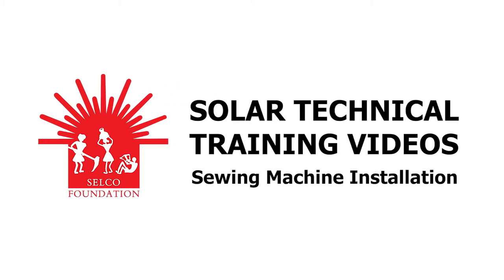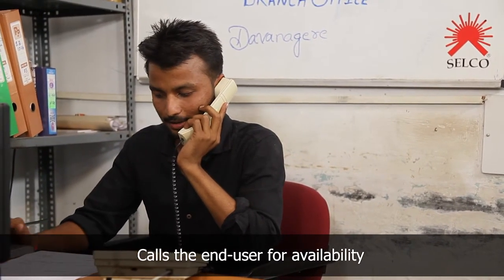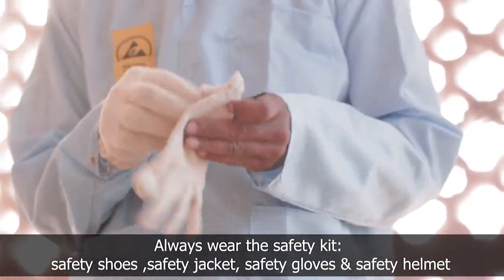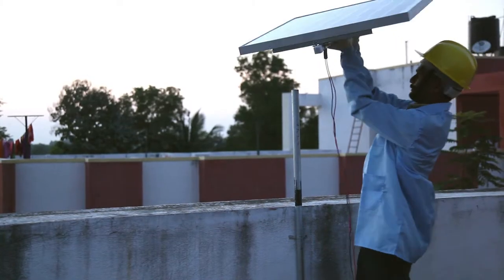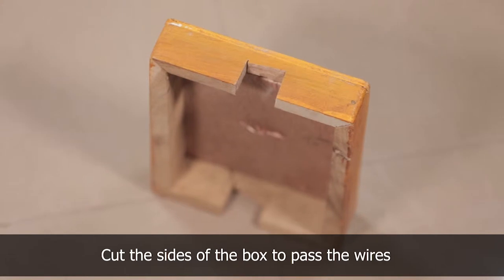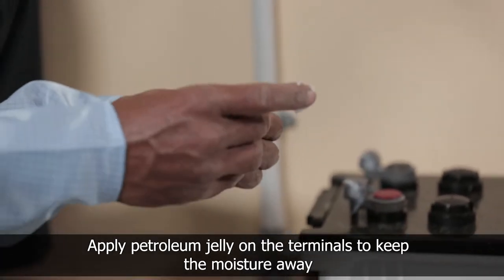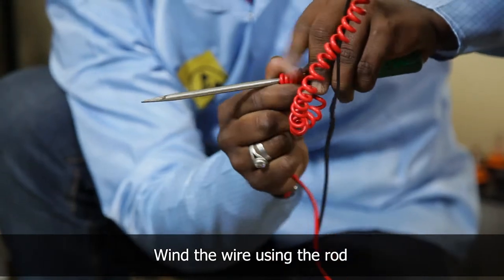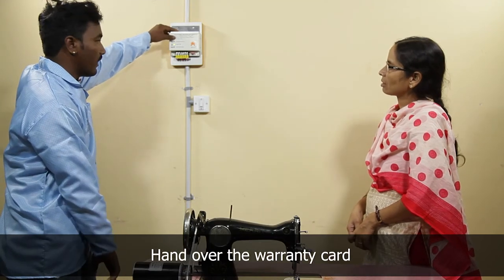Solar Powered Sewing Machine Installation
Solar powered sewing machine is one of the motorized application of solar technology. A PMDC motor powered by solar is retrofitted to the sewing machine, which makes it an efficient livelihood application.